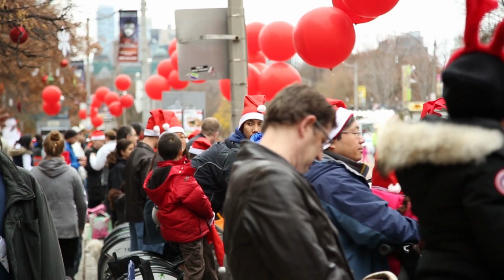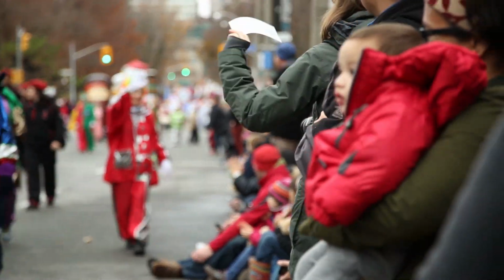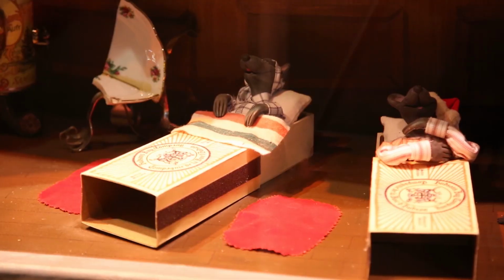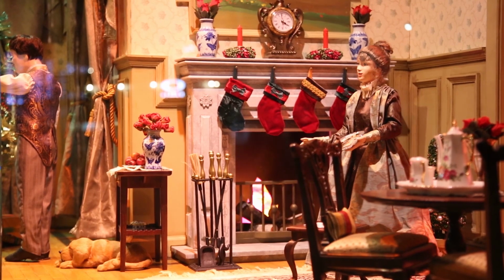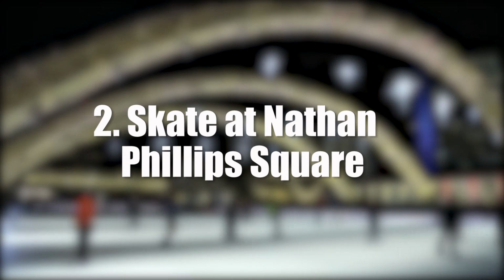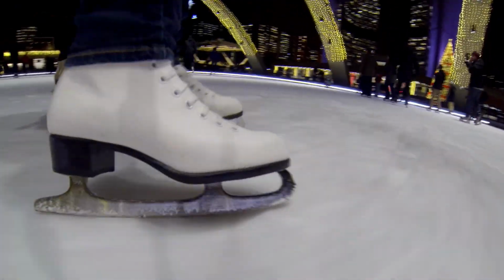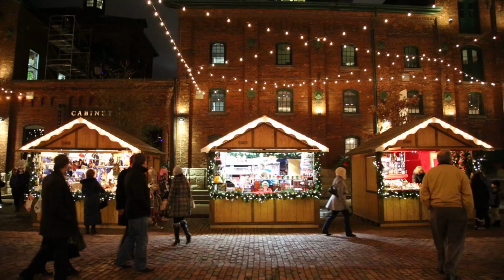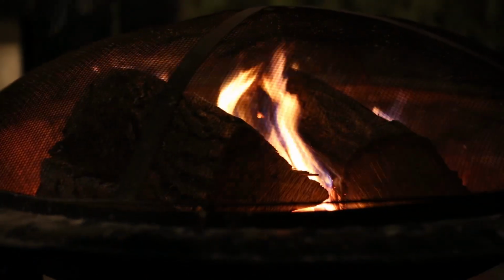Toronto - Top 5 Things To Do For the Holidays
As Toronto gears up for the holiday season, check out these top 5 things to do in the city to get you into the holiday spirit.